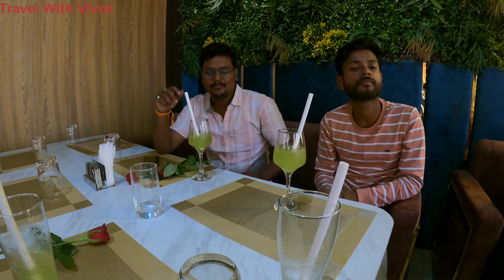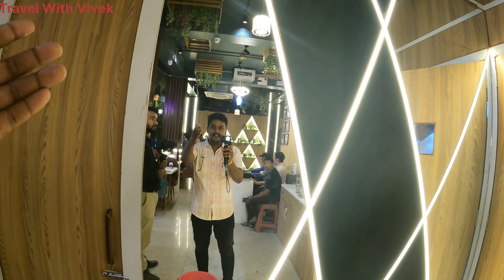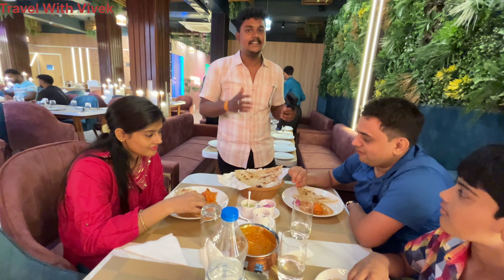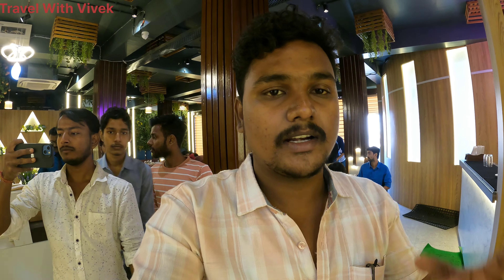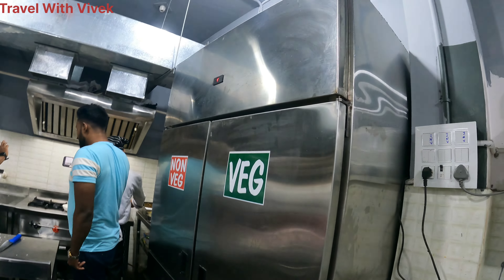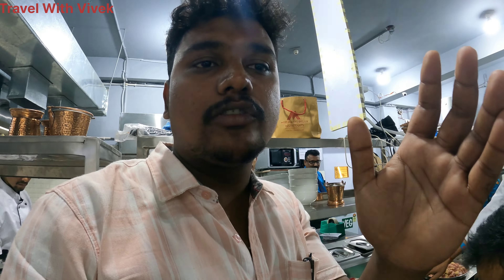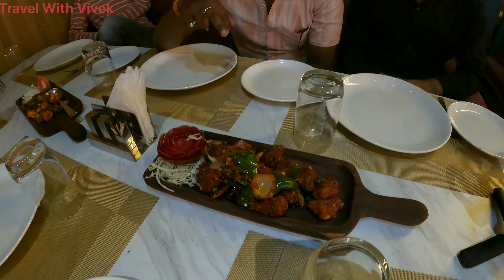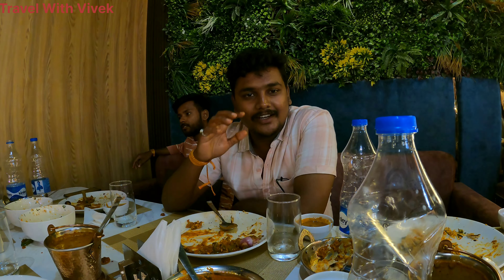100 YEAR’S Old Moti Mahal Deluxe Restaurant अब बिहार शरीफ में भी खुल गया है/￼ बिहार शरीफ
100 YEAR’S Old Moti Mahal Deluxe Restaurant अब बिहार शरीफ में भी खुल गया  है

📍Location - Near Lakshmi Petrol Pump
Opposite Peter England Show Room

A/C. To Reston Manager OR wikipedia-

Moti Mahal was founded by Kundan Lal Gujral, Thakur Das Magu and Kundan Lal Jaggi, in Delhi in 1947. They worked at a small eatery called Moti Mahal, owned by a man named Mokha Singh Lamba in Peshawar, British India, from the 1920s to 1947.

After the partition of India in 1947, they fled to Delhi with their families.[6] In Delhi, the three partners bought a thara (booth) in the Daryaganj area, then considered a newer part of Old Delhi and then they started Moti Mahal, Daryaganj[5] Moti Mahal further went on to invent butter chicken and dal makhani.